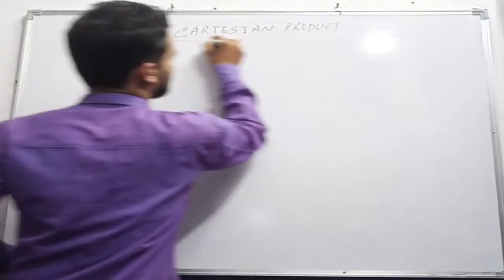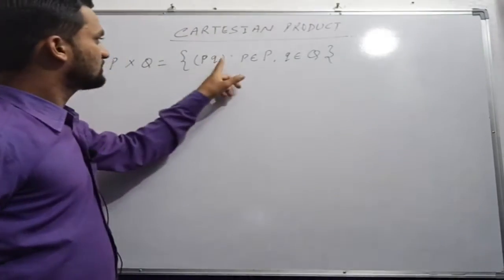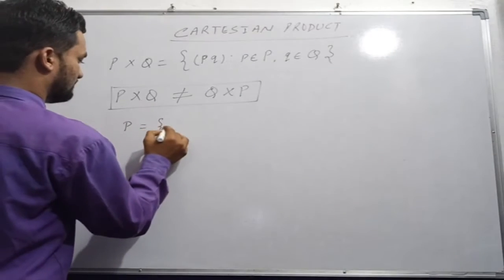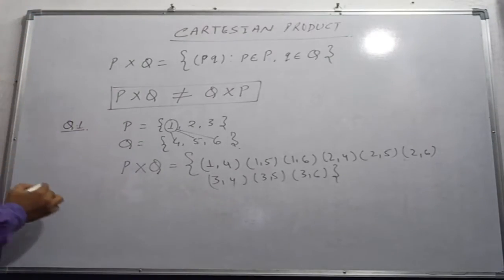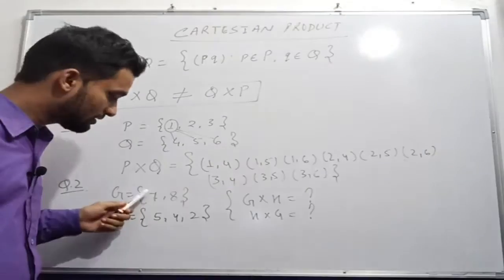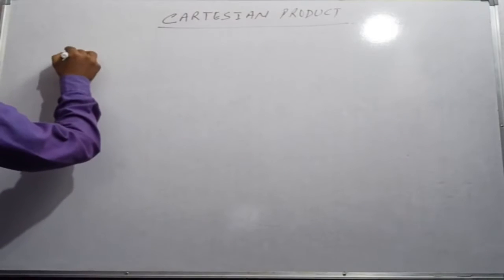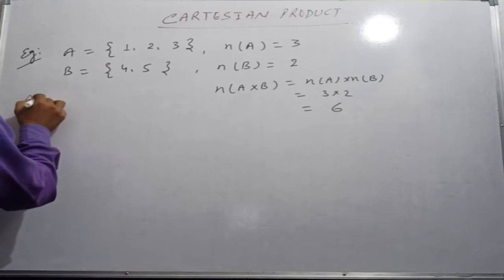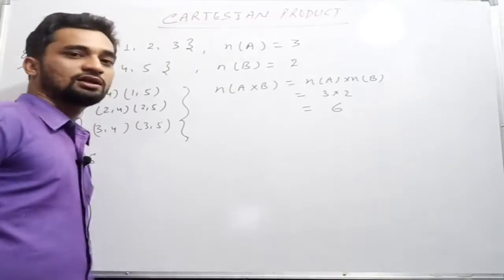Class 11 chapter 2 L-2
Catesian Product